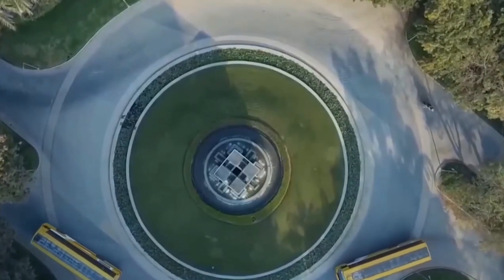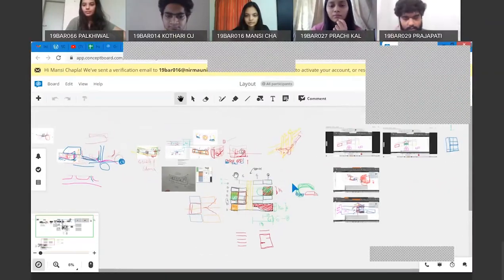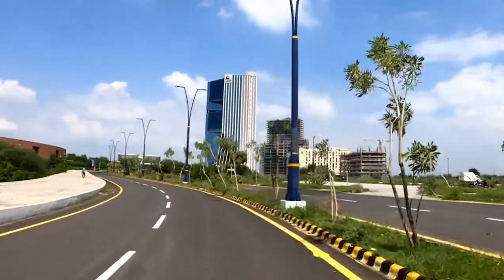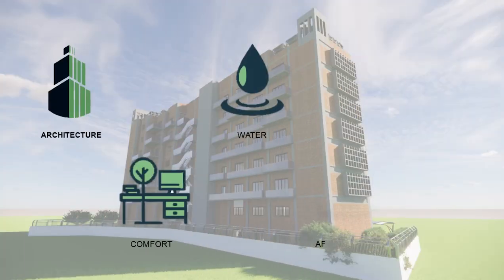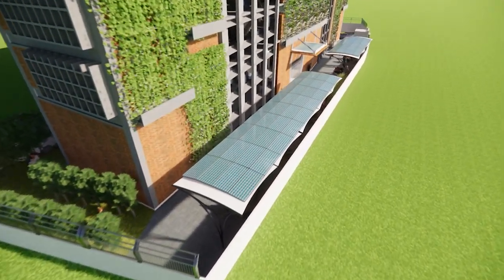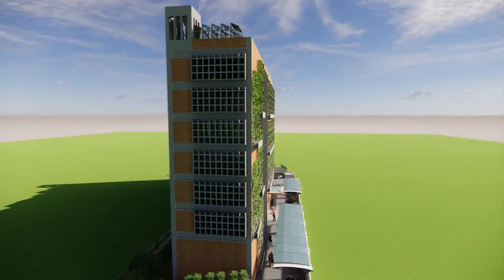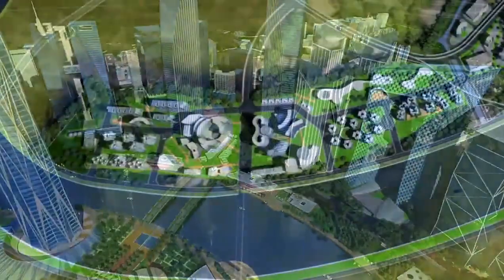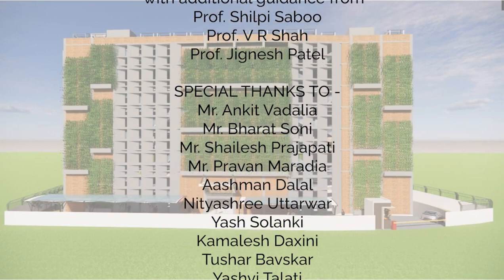OFF | Soliel Alt+E | Building Beyond Net Zero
Letting Net-zero Take Over

Considering the fact that zero energy buildings relieve the world of carbon emissions and understanding how nature desperately needs healing net zero could be the next big thing. India is a developing economy with bright opportunities in various sectors, with the IT and financial sector leading the way by contributing 7.9% to India’s GDP.

The Team Soleil Alt +E from Nirma University, aims to achieve a net zero office building and create spaces which provide a healthy working environment and spaces that facilitate interaction. The team came together to carry out design related discussions and meetings which helped us find distinct solutions for our project. Multiple meetings with the industry partners gave us an insight regarding the technical aspects concerning the design. Gujarat International Finance Tec-city Company Limited is a joint venture between the Government of Gujarat and Infrastructure Leasing & Financial Services. It is an emerging global financial and IT services hub, a first of its kind in India, designed to be at or above par with globally benchmarked business districts which helps in changing the economic face of Gujarat and keeps India on the global map as Centre of excellence in the Financial & IT/ITeS Services domain.

 “The EDGE” is an office building which will be built, owned and operated by the GIFT city. Our project is a small-scale IT Service with 225-250 occupants having 7-8 operating hours for 25-27 days a month. The Edge is a 6 storey tall building having a total site area of 1300 sq.mts. with a built up area of 3290 sq. mts. The design that has managed to find an optimum solution aligns with the competition goals for Architecture, Energy efficiency, Engineering, Resilience, Operations, Comfort, Financial Feasibility and Market Potential. The design incorporates multiple passive strategies in order to make it a net-zero energy building.

Comfort and environment Quality

The vertical gardens on the southern facade help in reducing the thermal load and provide a cooler environment whilst adding to the aesthetics. The incorporation of two wind towers in the building helps in proper aeration between the spaces along with the fins on the facade that increase the ventilation inside the building up to 30%. The placement of the corridors and staircases acts as buffer spaces and the working spaces are north aligned to keep them away from the harsh sunlight, whereas the solar PV panels on the southern side increase the efficiency that further contributes in creating a net zero building. To provide a healthy working environment and to improve the thermal comfort inside the spaces, the CPU units have been allotted a different room that reduce the heat load in the other spaces of the office.

Water Performance

Collecting rainwater through the hardscape areas and the roofs;modulated towards the storage trench for better efficiency. Grey water is treated by the means of rootzone treatment and reused for irrigation and flushing which saves fresh water.

Resilience

Storage tank and fire safety tank have been used for storage in case of emergency, the water from the fire safety tank is used as a sprinkler system for fire safety. Incorporating UPS systems in the CPU room helps in providing electricity for at least 3 hours in case of supply outage.

Affordability

Using local and precast materials, saves the cost by 20%. The precast ferrocement shells reduce the dead load, usage of material, time and energy on site and also the overall carbon footprint. The brick cavity walls reduce the heat gain inside the building while the RCC framework helps in the structural strength.

Market Potential

There are a total of 31,922 registered (IT) companies functioning in the country. GIFT City being a Financial & Technological Gateway of India for the World, aims to achieve the significant position by helping the state in increasing the number of IT firms and our project aspires to be one of those along with being a net zero building. Congestion, higher cost of living and inefficiency which are just a few challenges which can be converted into opportunities by the choices of humans. People come out with solutions for such transformations but they overlook one major strategy of energy efficient or net-zero buildings. This one strategy that we tried to incorporate in this project helped us confront and understand major issues like climate change and public health problems.

We are grateful to the Solar Decathlon as this project gave us the opportunity to explore and expand our scope of knowledge in the field of efficient building design.